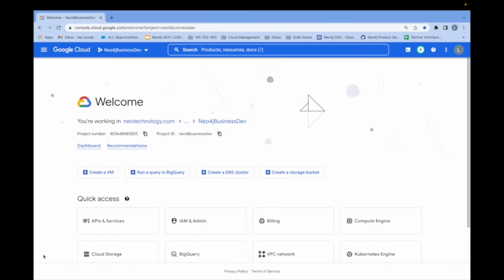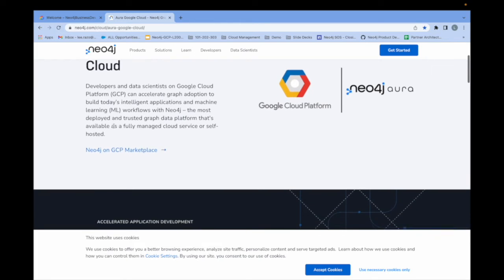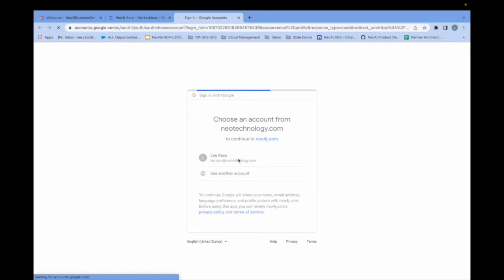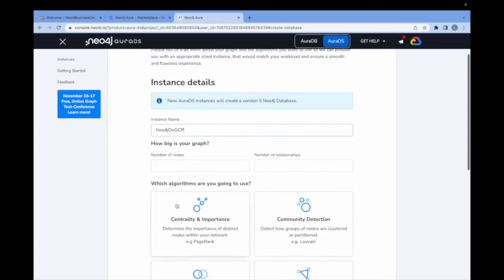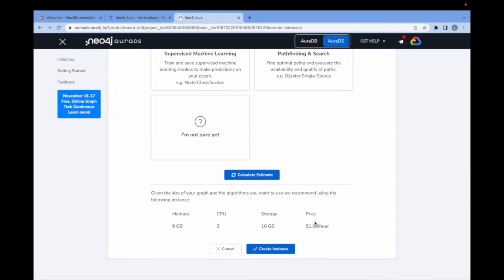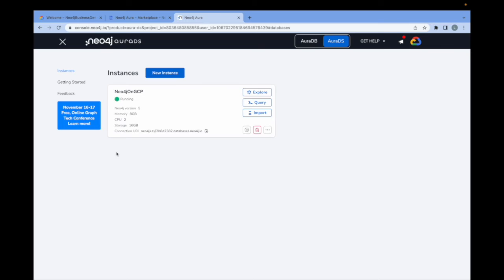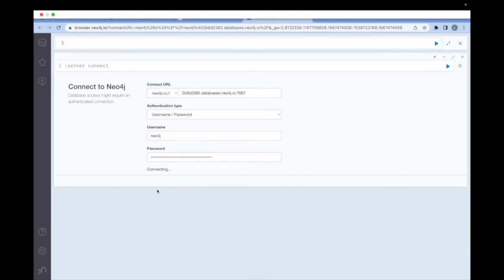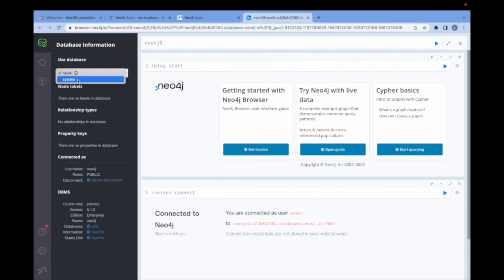Launching AuraDS from GCP Marketplace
An installation of our series of Cloud Marketplace videos illustrating the ease and speed of launching a production instance of AuraDS right from the GCP Marketplace. Neo4j is the leader in Graph database technology and architected to resolve todays data challenges for use cases such as fraud detection, supply chain optimization, customer 360 and more. Find us on the Google Cloud Marketplace